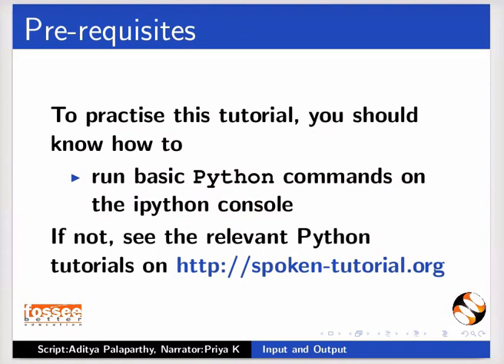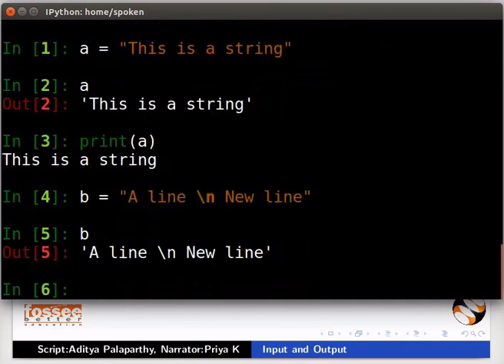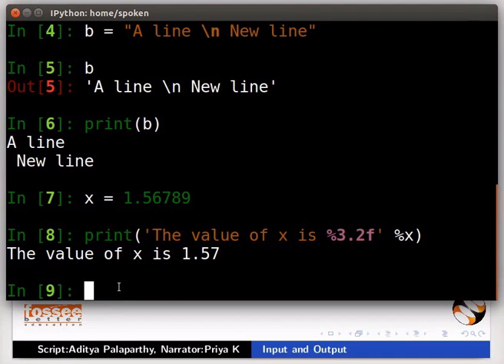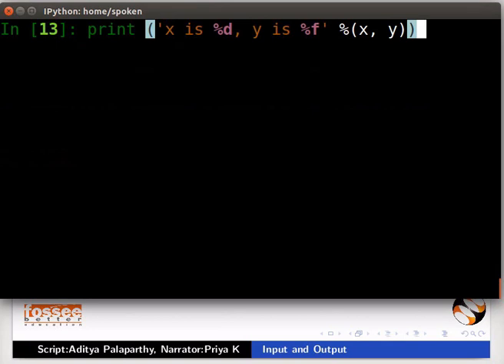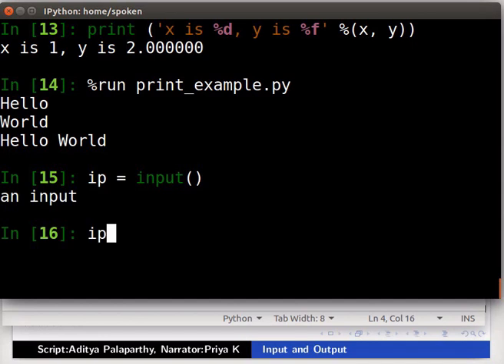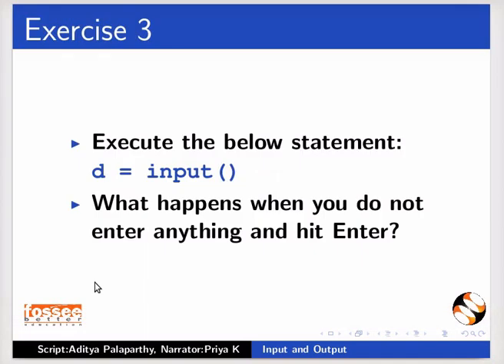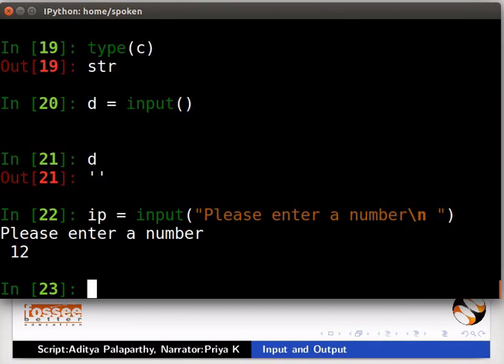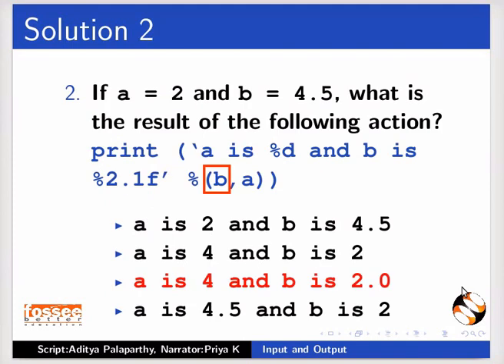Input output English